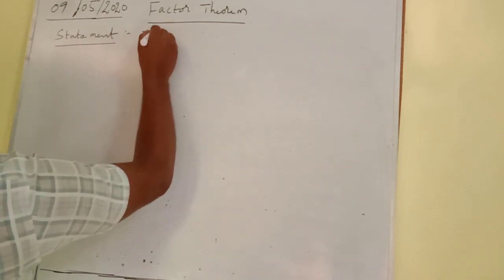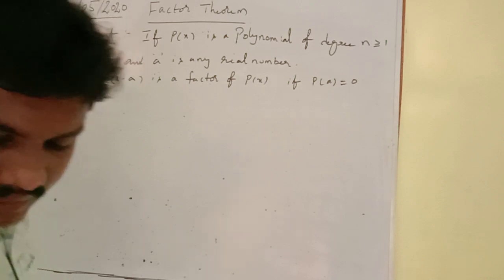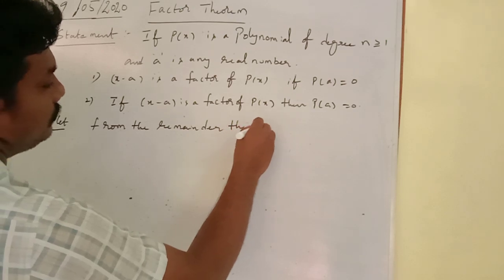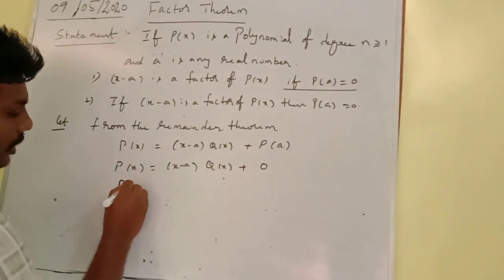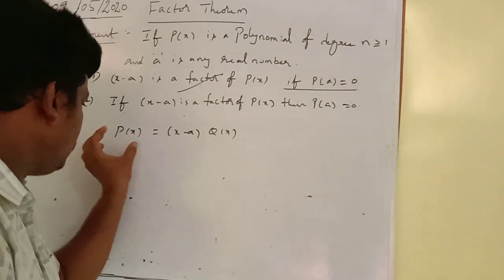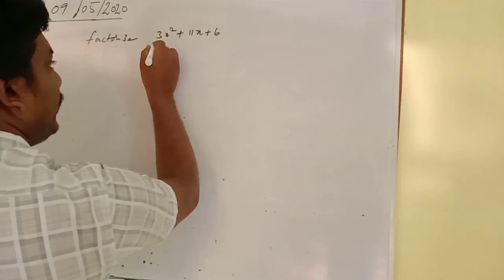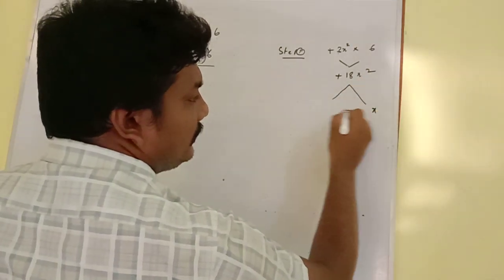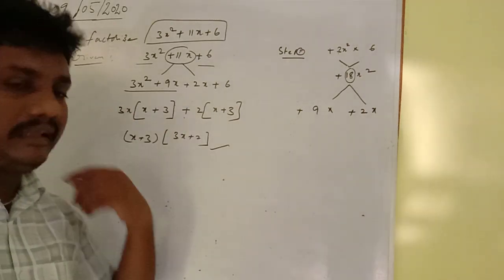Proof of factor theorem and its applications